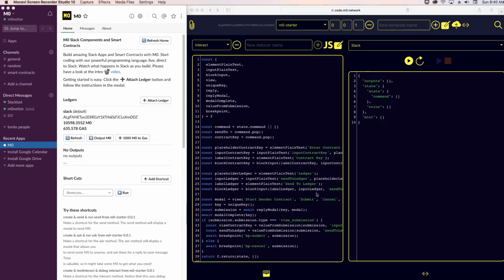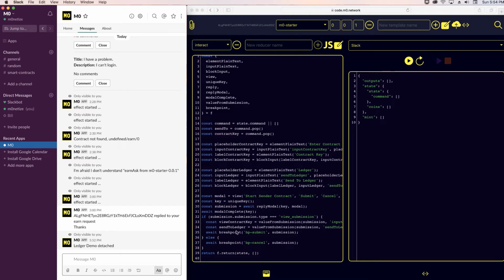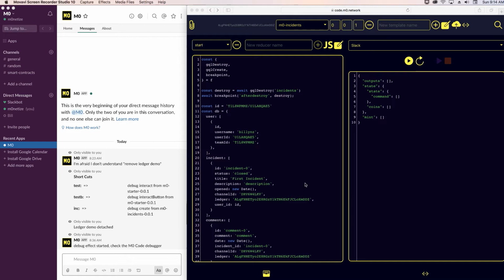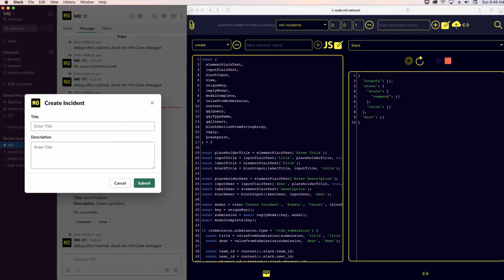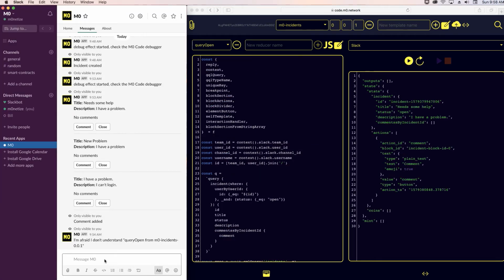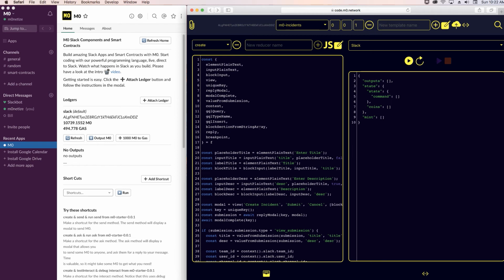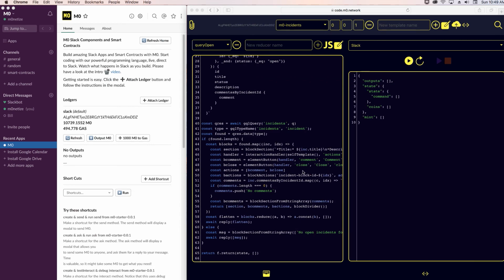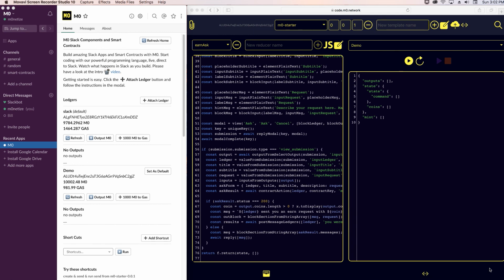M0 GraphQL Example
Using M0 GraphQL to build an incident tracking app in Slack.